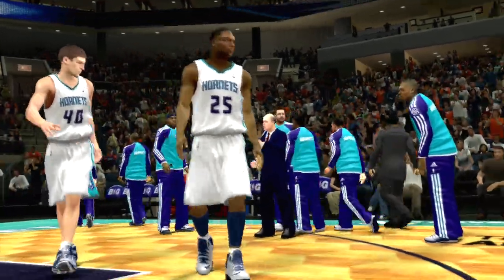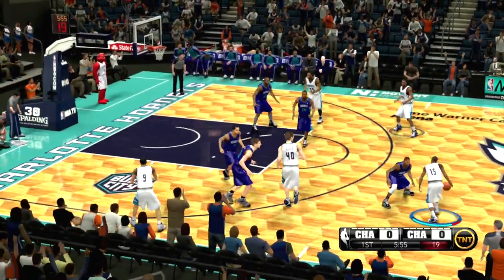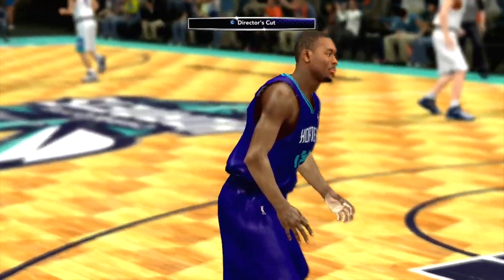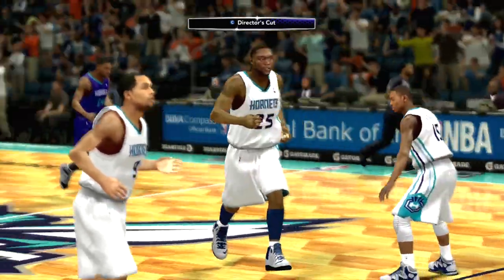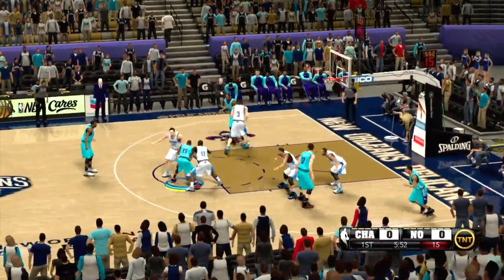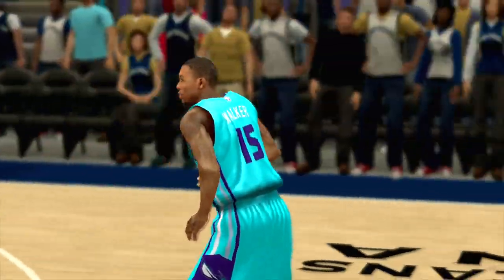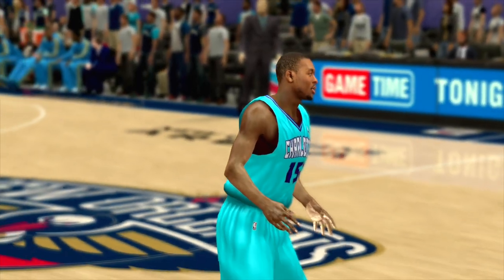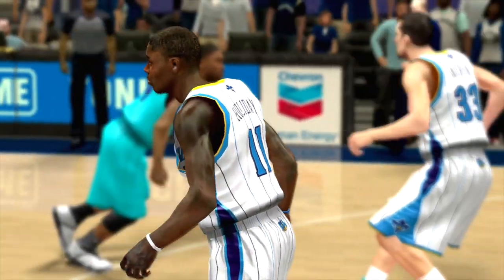NBA 2k15 | Charlotte Hornets Official Jerseys & HoneyComb Court | JuiceMan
About JuiceMan

Just call me “Juice”. I’m a sports gaming creator who focuses my channel on NBA 2k19, NBA 2k18, Madden, and more! I love to put my personality into games by creating realistic avatars of myself and narrating the gameplay as if I were progressing through a career in the NBA or NFL as myself. Additionally, I love to create custom characters of other well-known sports figures and commentate on the games I have them compete in. DreamTeam We the best team in the league…